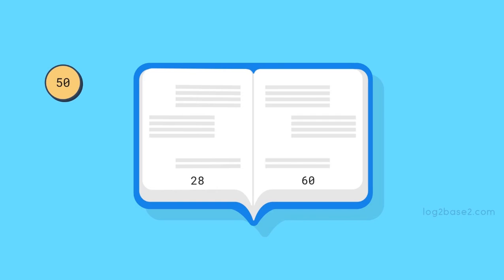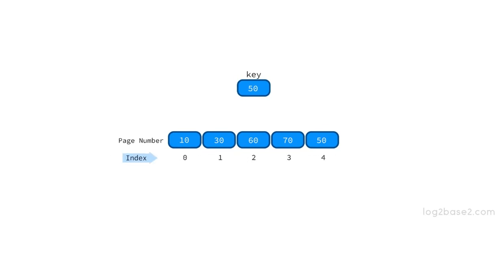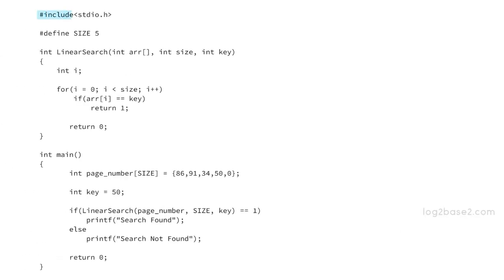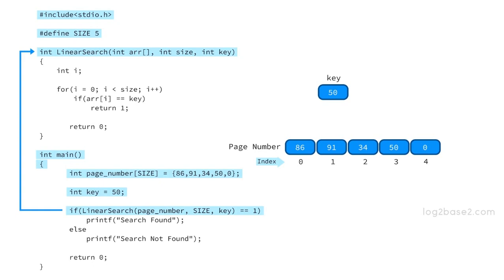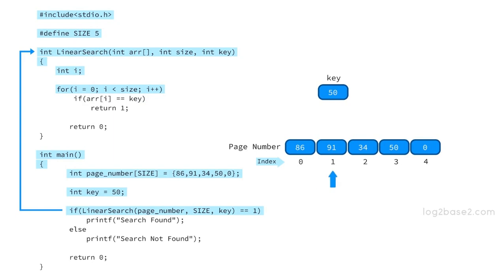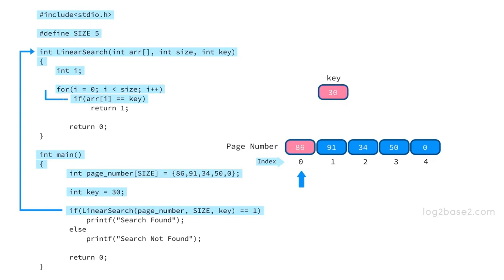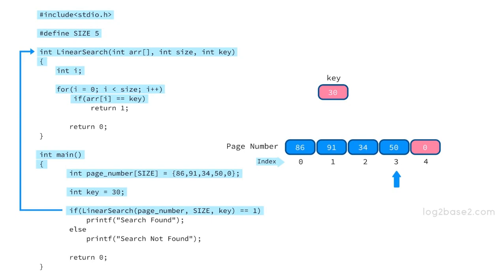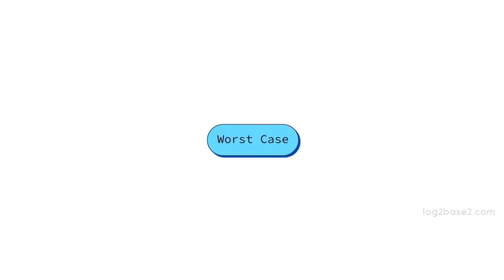#8 Linear Search - Implementation, Time & Space complexity | ALGORITHMS